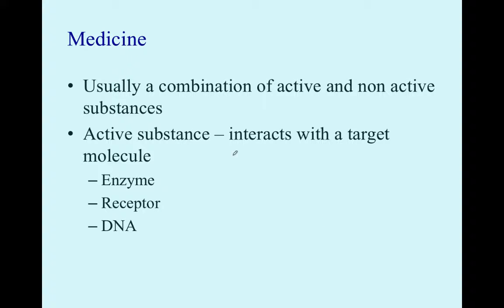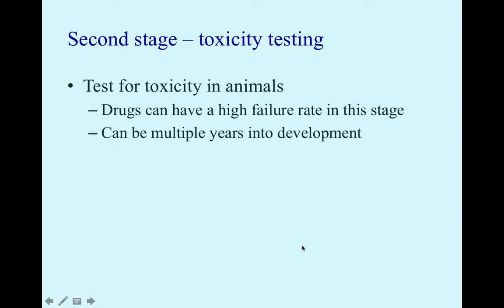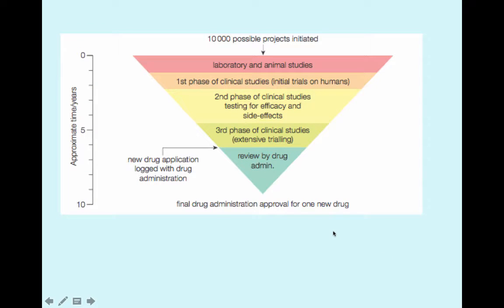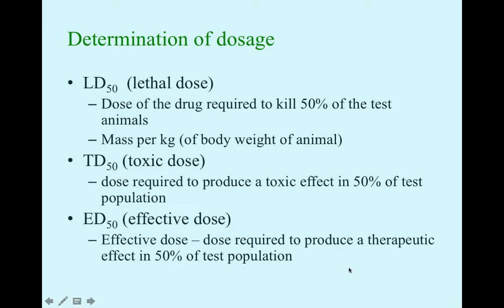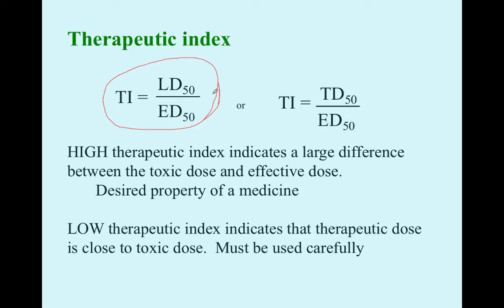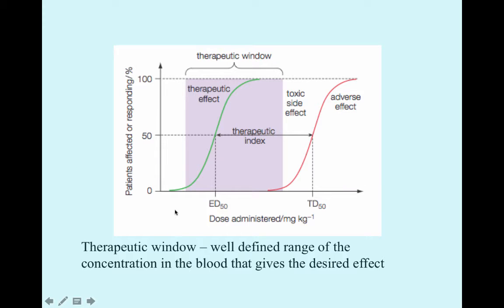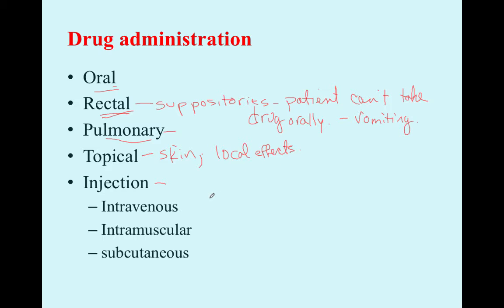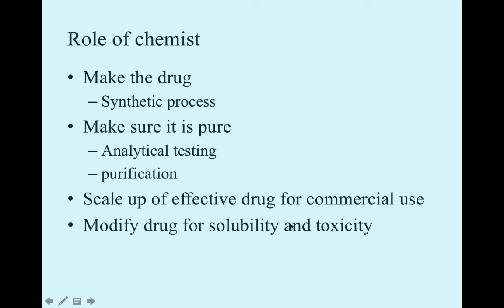01 Introduction Medicinal Chem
Table of Contents:

00:00 - Option D:  Medicinal Chemistry
00:05 - Overview
00:28 - I.  Pharmaceutical products and drug action
00:38 - Definitions
01:34 - Medicine
02:07 - I.  Pharmaceutical products and drug action
02:09 - Overview
02:10 - I.  Pharmaceutical products and drug action
02:10 - Definitions
02:13 - Medicine
02:36 - I.  Pharmaceutical products and drug action
02:40 - Definitions
02:41 - Medicine
04:00 - Drug development
04:57 - First stage of drug development
06:14 - Second stage – toxicity testing
06:54 - Third stage – clinical trials
09:32 - Second stage – toxicity testing
09:32 - Third stage – clinical trials
10:56 -
11:56 - DRUG DOSES
12:47 - Determination of dosage
12:49 - DRUG DOSES
13:01 - Determination of dosage
13:05 - DRUG DOSES
14:14 - Determination of dosage
15:07 -
16:25 - Therapeutic index
18:24 -
19:31 - Therapeutic window
20:16 -
20:32 - Tolerance
21:55 - Addiction and dependence
22:00 - Drug administration
22:00 -
22:01 - Drug administration
22:02 - Addiction and dependence
22:52 - Drug administration
25:04 -
25:28 - Bioavailability
26:39 - Factors that affect drug solubility
27:08 - Drug-receptor interactions
28:05 - Role of chemist
28:09 - Role of chemist